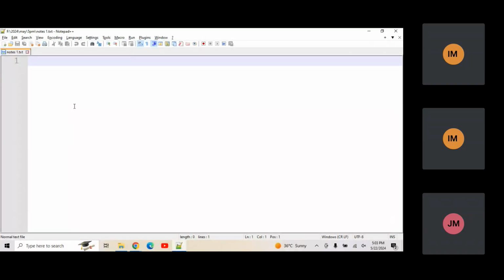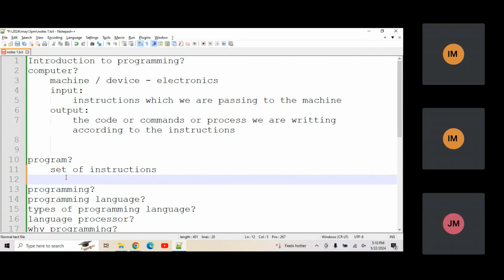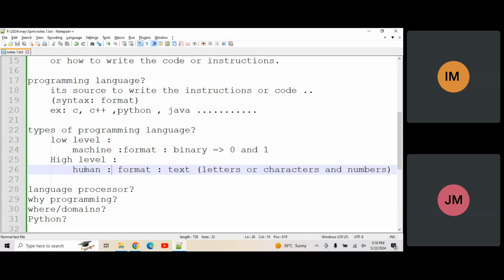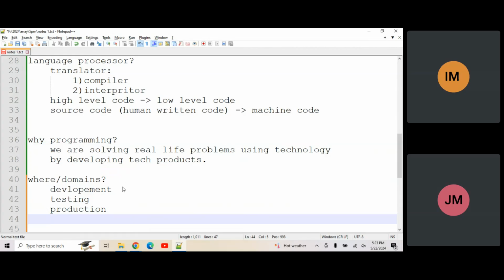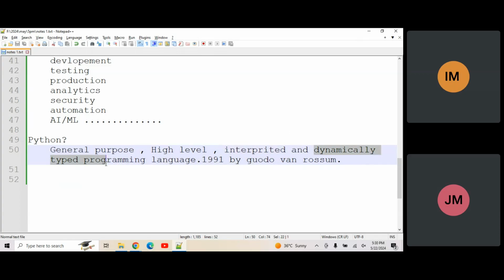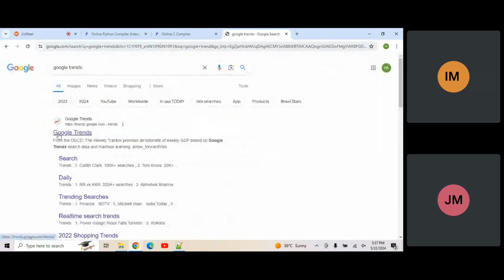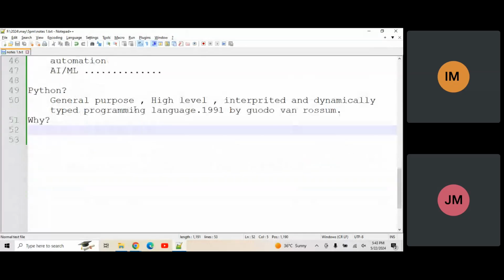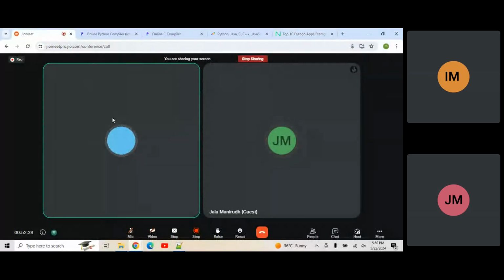#1 introduction to programming and what is Python